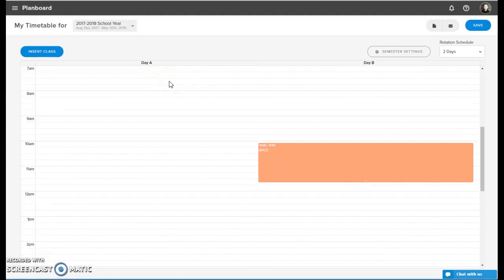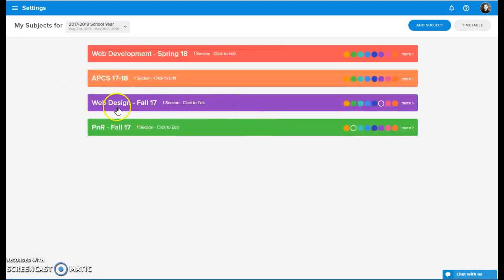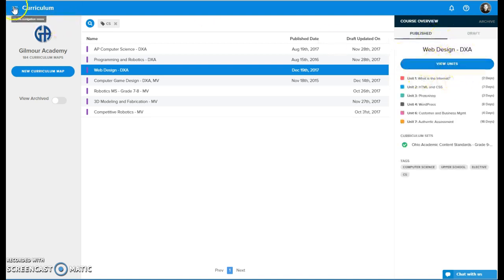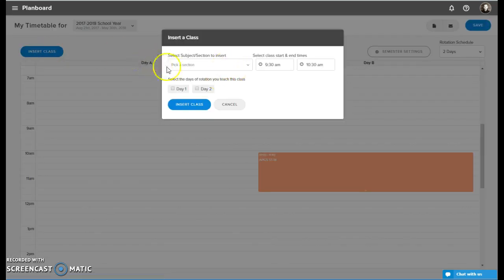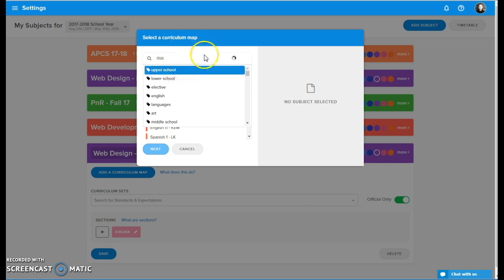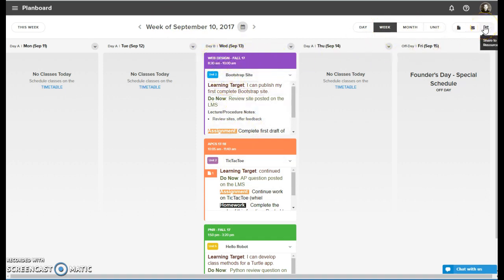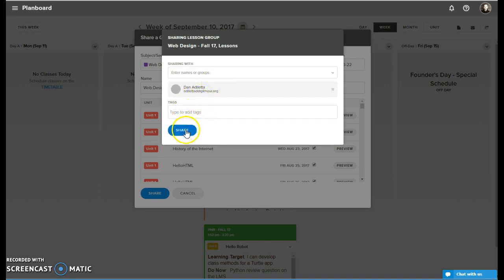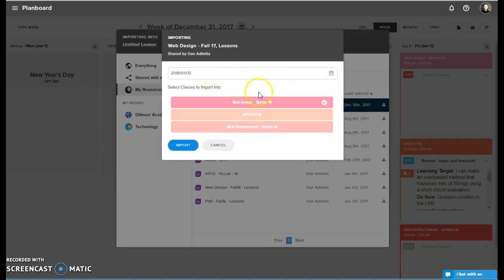Setting Chalk up for next semester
Configuring Planboard